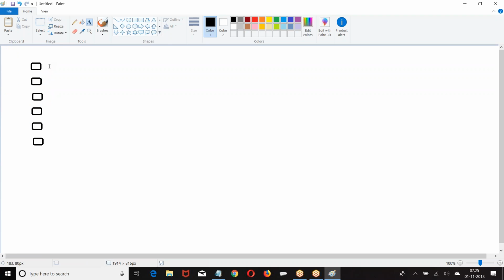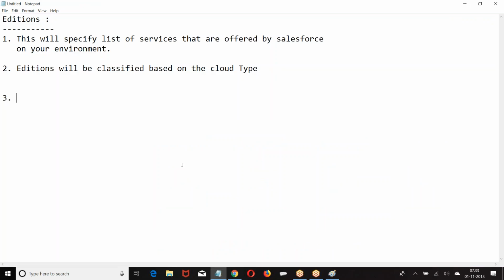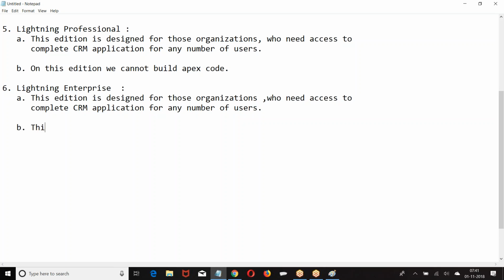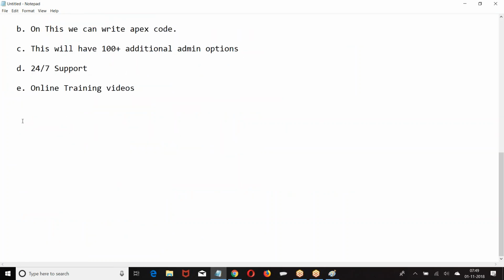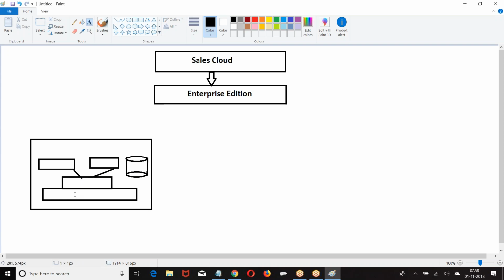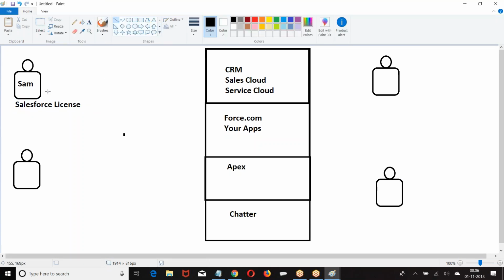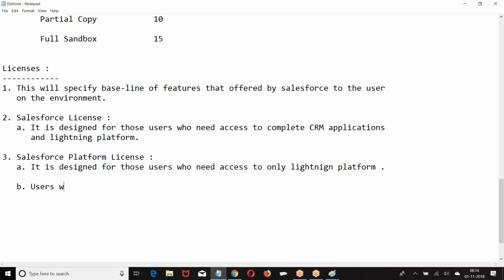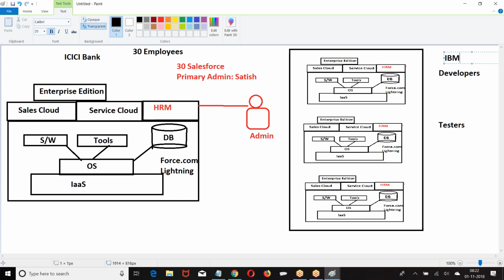2. SalesForce Editions